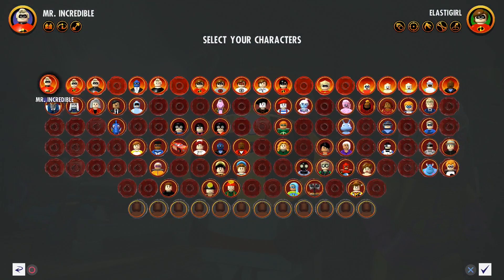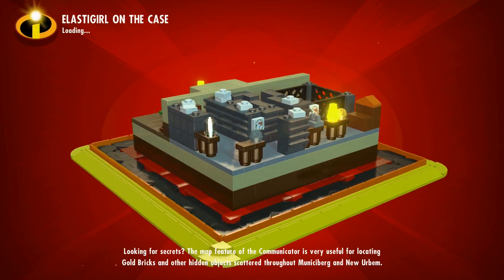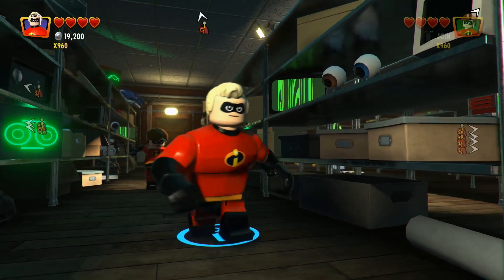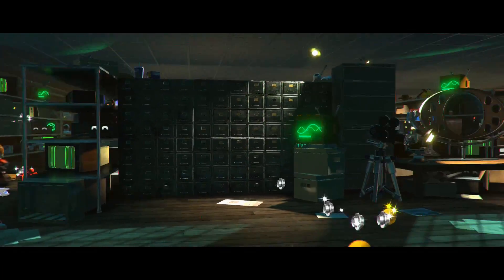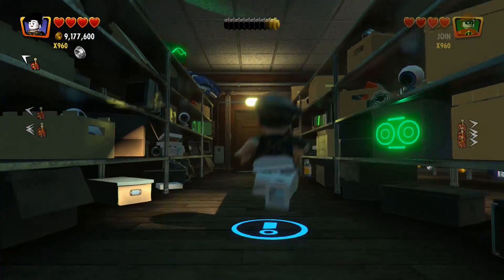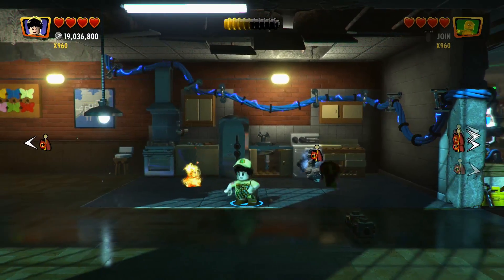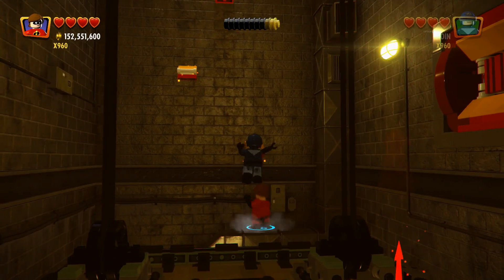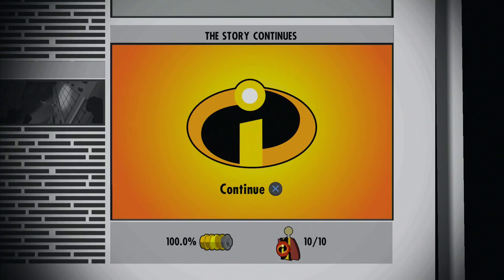LEGO THE INCREDIBLES | LEVEL 4 MINIKIT LOCATION GUIDE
We're giving away free game codes for the end of June!
Between June 22nd and July 2nd, if you like, comment, or subscribe, you'll be entered to win a free game code for Mario Tennis Aces (NS) or God of War (PS4) – and you get to choose. We're giving away 10 free codes. Just sign-up on the Google Form linked below for a chance to win.

If you're one of the randomly selected winners, you'll get to choose either Mario Tennis Aces (NS) or God of War (PS4) game code. We can't guarantee codes will work for non-US residents, so this contest only applies for US residents only.